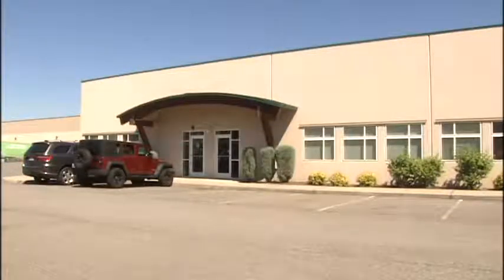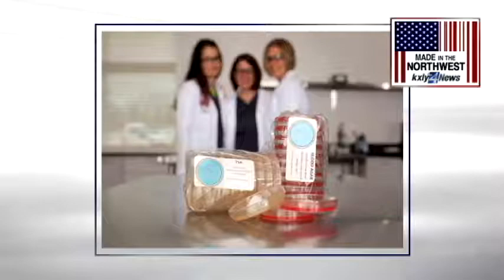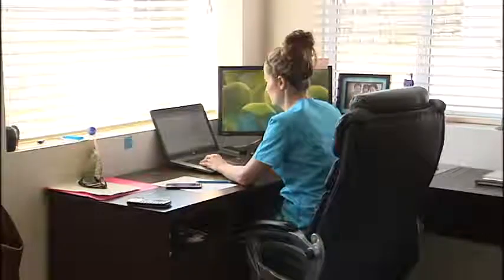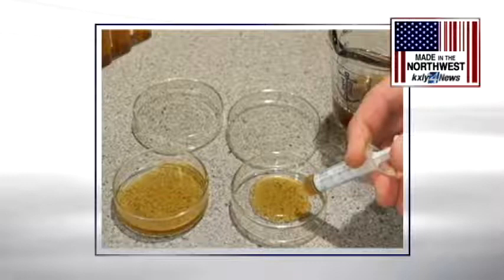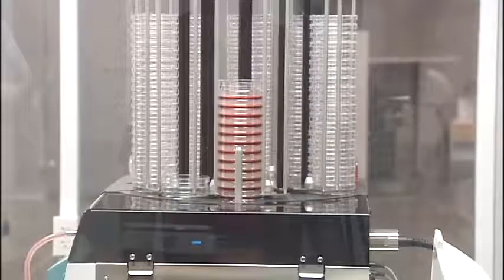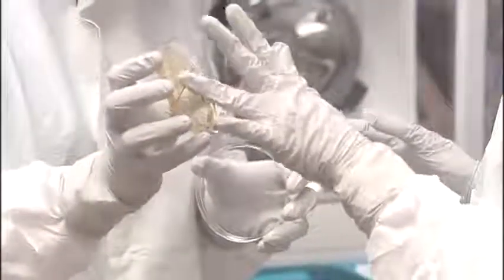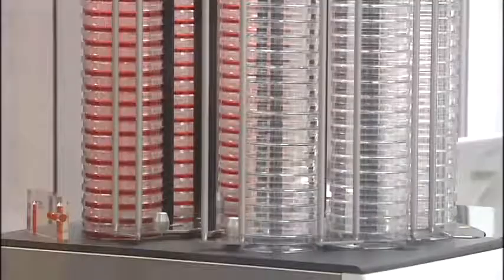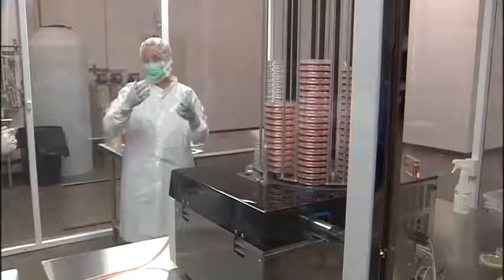Made in the Northwest: S2 Media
KXLY4's Derek Deis reports.